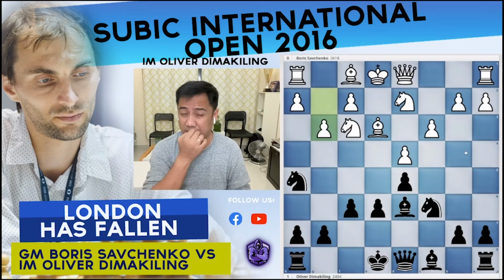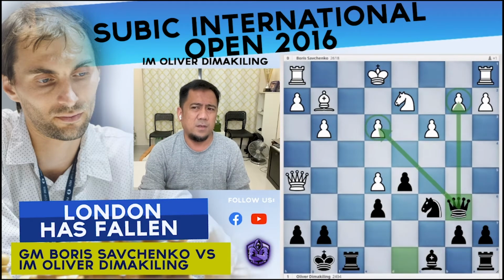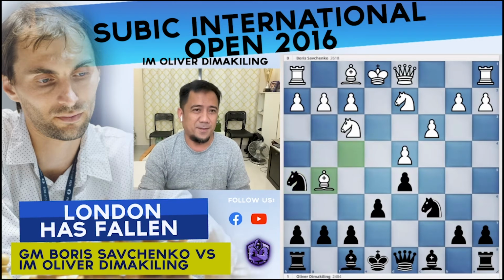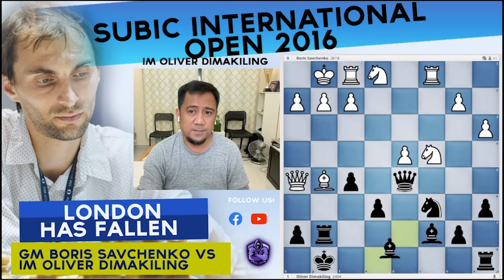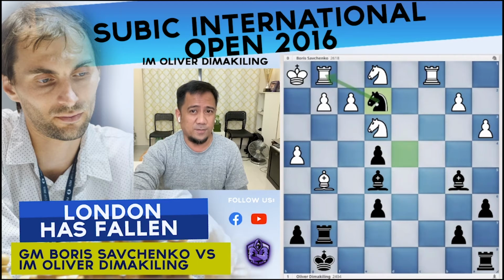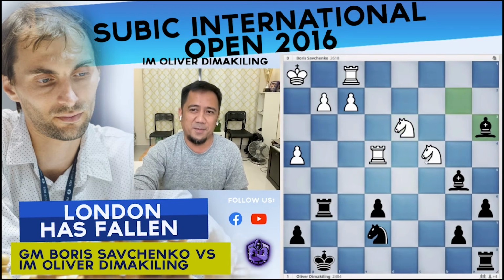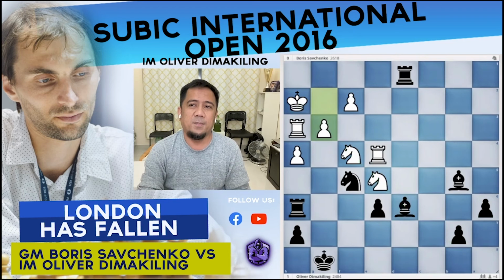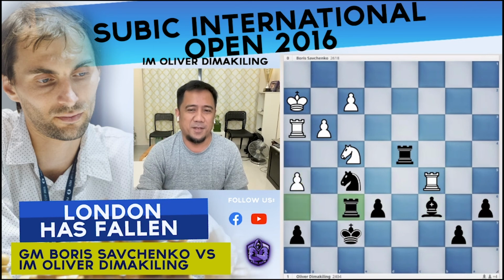London Has Fallen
Subic International Open 2016